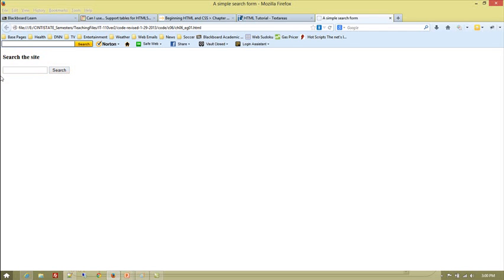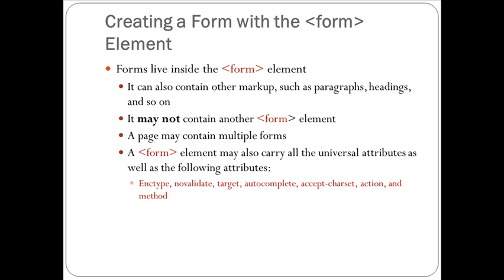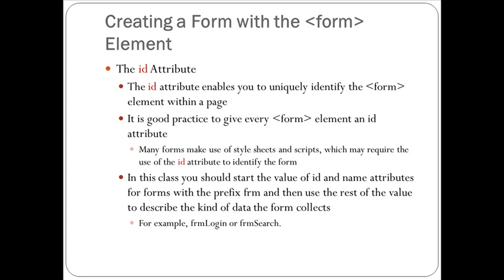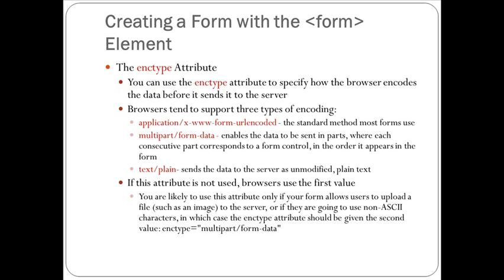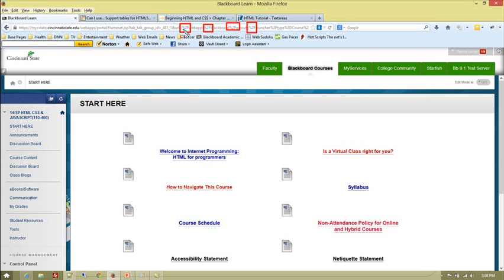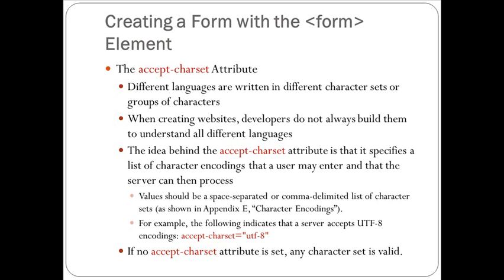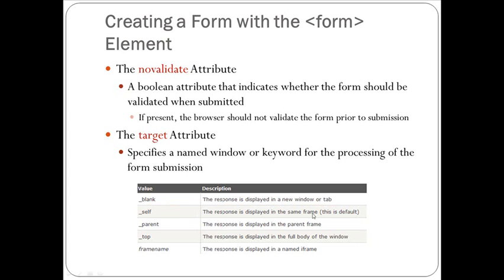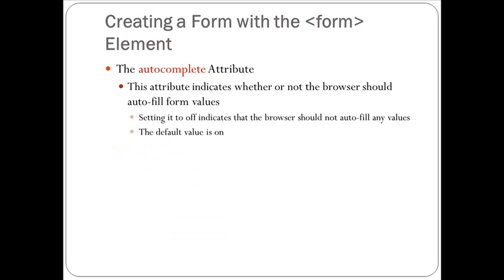IT-117 #9: Forms pt.1